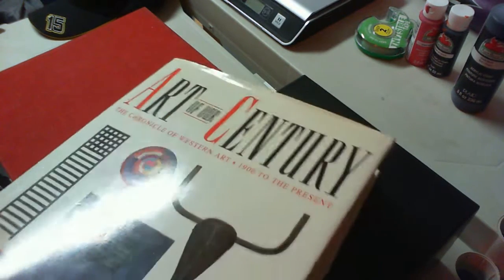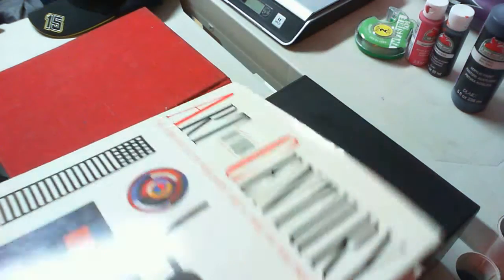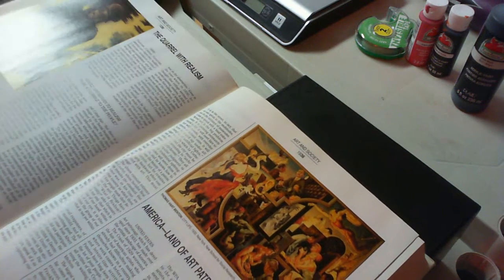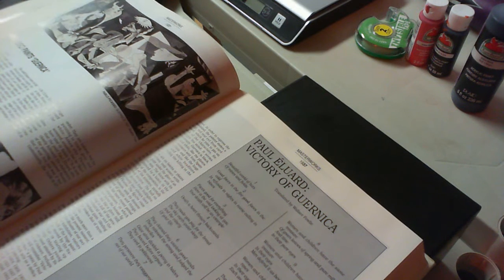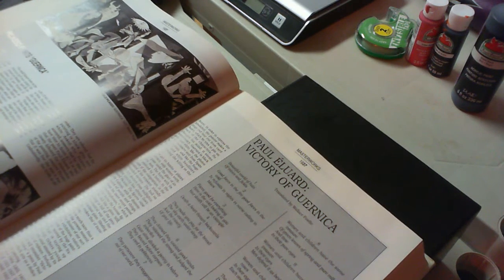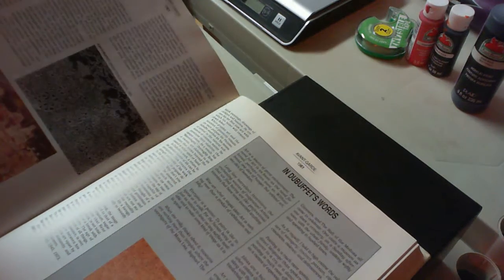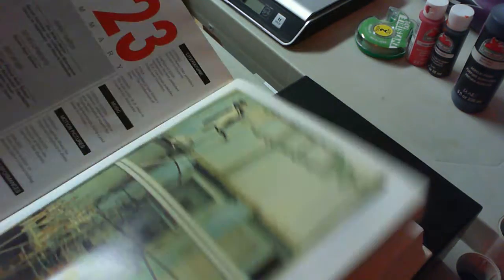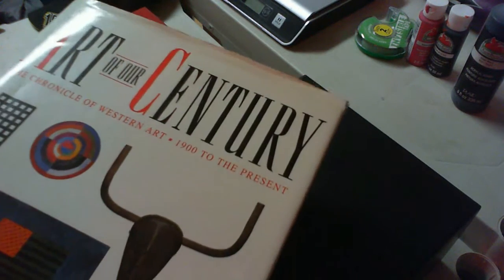Art of Our Century from the year 1900 to 1988, Hard Cover Huge Book